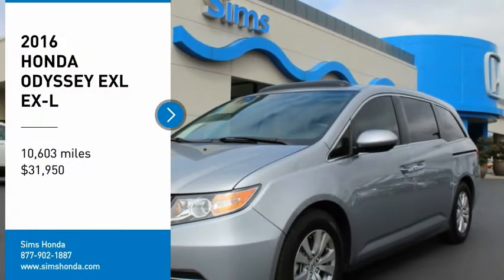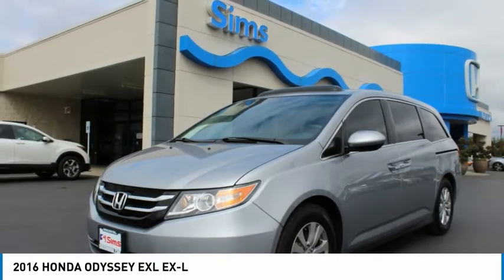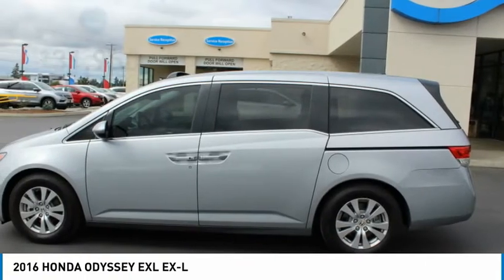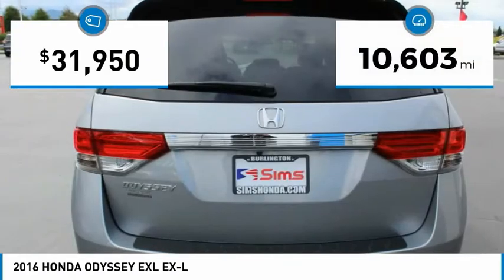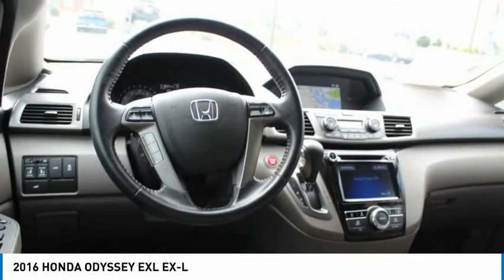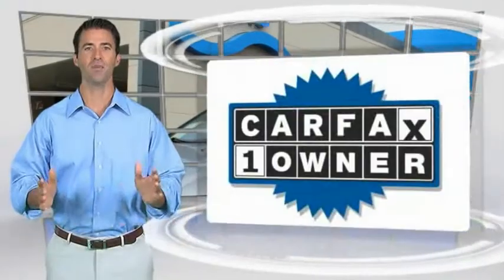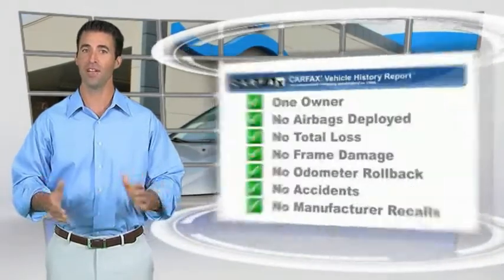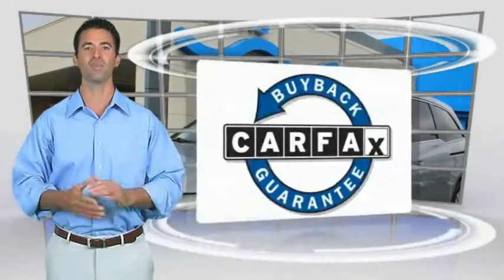2016 HONDA ODYSSEY EXL Burlington WA B9640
2016 HONDA ODYSSEY EXL EX-L

Sims Honda
1615 S. Goldenrod Road

Only 8.5% Sales Tax!!! Recent Arrival! CARFAX One-Owner. Silver 28/19 Highway/City MPG** Odometer is 12781 miles below market average!br /br /br /Awards:br / * 2016 KBB.com Best Buy Awards Winner Minivan * 2016 KBB.com 16 Best Family Cars Minivan * 2016 KBB.com Brand Image Awardsbr /2016 Kelley Blue Book Brand Image Awards are based on the Brand Watch(tm) study from Kelley Blue Book Market Intelligence. Award calculated among non-luxury shoppers.  Kelley Blue Book is a registered trademark of Kelley Blue Book Co. Inc.br /br /2016 Honda Odyssey EX-L FWD 3.5L V6 SOHC i-VTEC 24Vbr /br / Excellent Selection of Used Vehicles Financing Options Serving Burlington Mt Vernon Bellingham Anacortes Oak Harbor Coupeville Camano Island Stanwood Arlington Marysville Everett Seattle Snohomish Lake Stevens Darrington Sedro-Woolley Edmonds Lynnwood Mukilteo Kirkland Ferndale Lynden Blaine La Conner Friday Harbor Orcas Island Skagit County Whatcom County Snohomish County King County Pierce CountY.